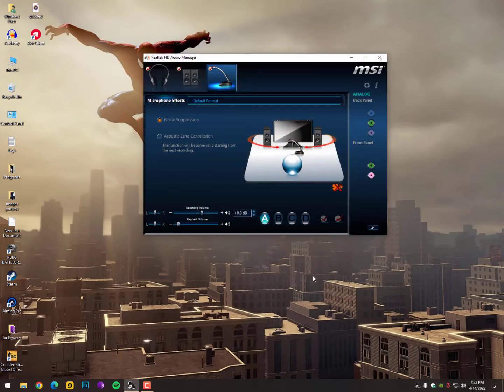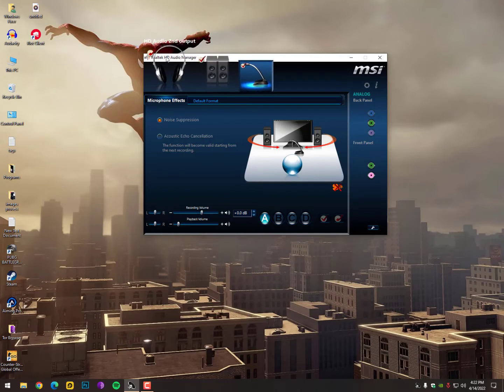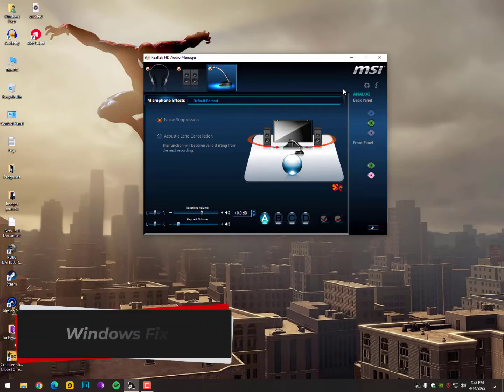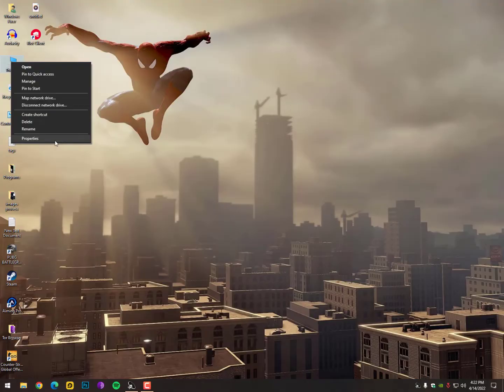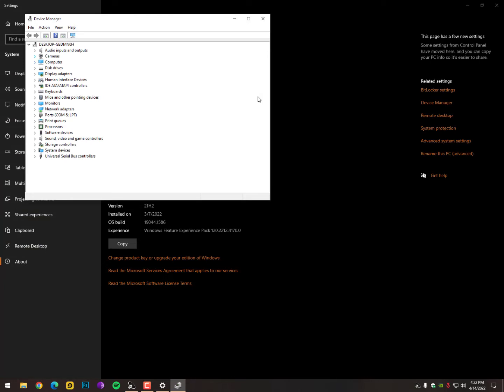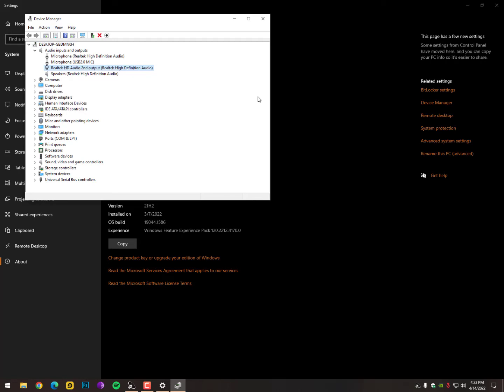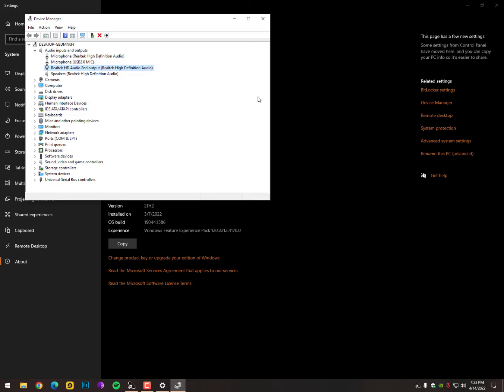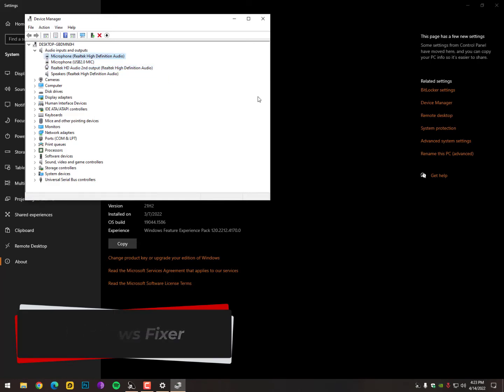realtek hd audio manager windows 10 not showing【fixed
How do I reinstall Realtek audio control? so recently i uninstall the realtek hd audio manager from windows 10/7 and then its not showing/missing in taskbar so finally i reinstalled it after uninstalling properly then i did reinstall and its work!

1- uninstall the Realtek software properly from control panel.
2- uninstall the Realtek drivers from my pc properties , device manager , Audio input and output , find Realtek and uninstall all those drivers that comes with real tek
3- now reinstall the Realtek drivers